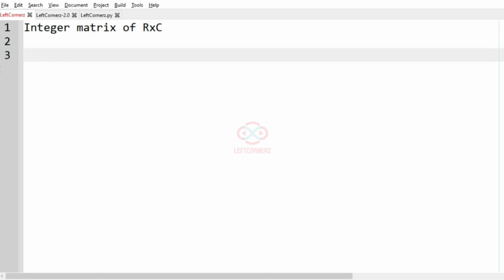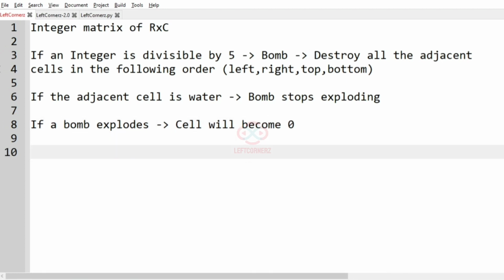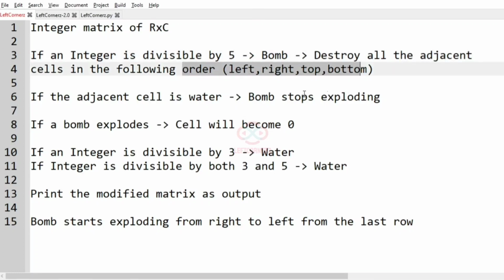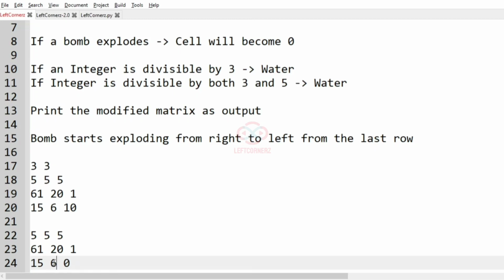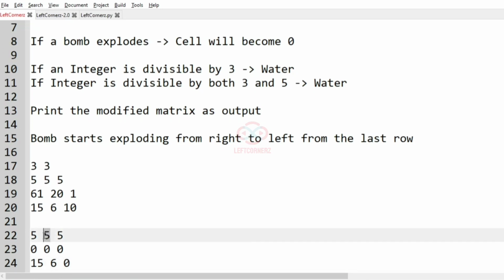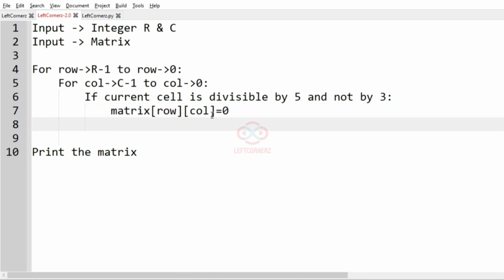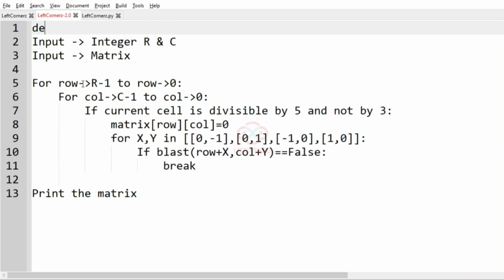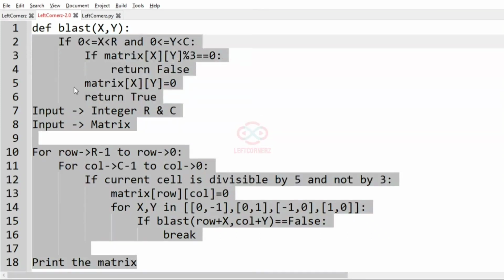skillrack daily challenge logic and explanation-bomb blast-no water(01-04-21)[id-12604]